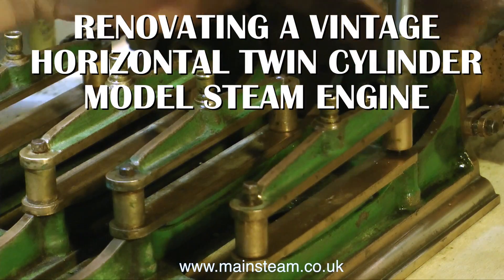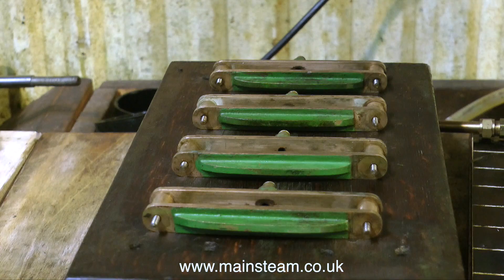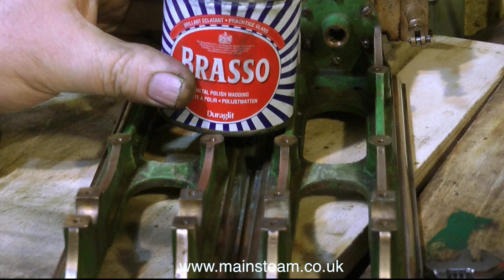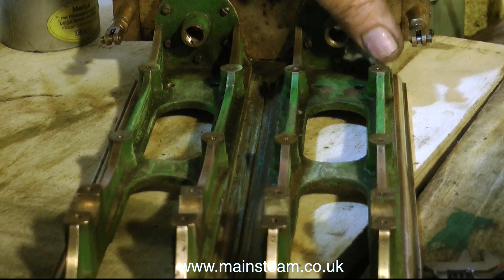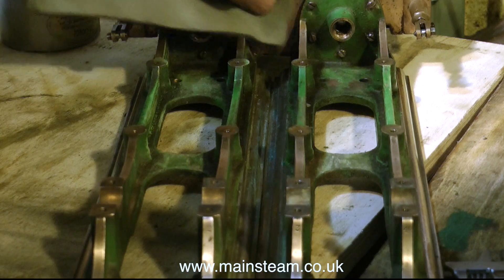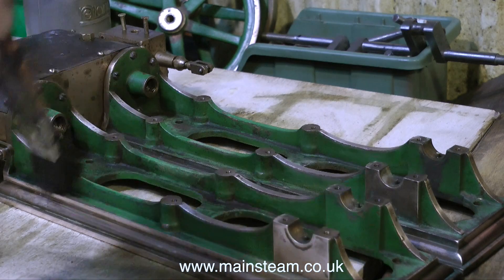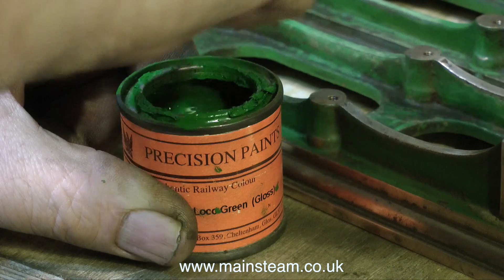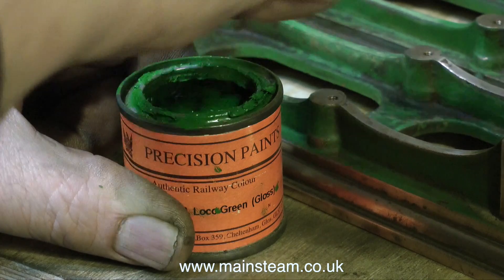PART #6 - RENOVATING A VINTAGE HORIZONTAL MODEL STEAM ENGINE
This is Part #6 of "Renovating a Vintage Horizontal Model Steam Engine" This is a large model brass steam engine in need of attention. Part #6 shows the preparation for repainting and the actual painting of the engine bedplate at high speed.